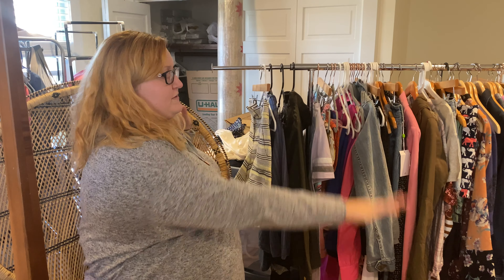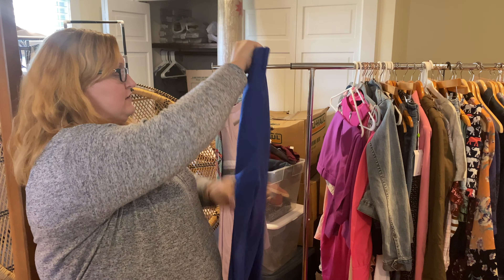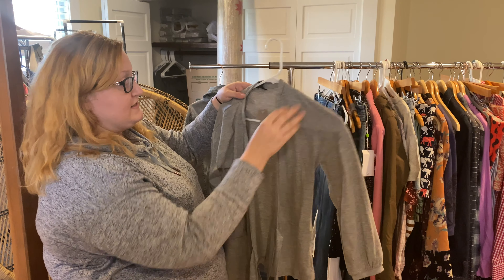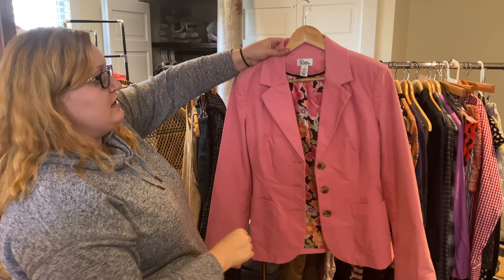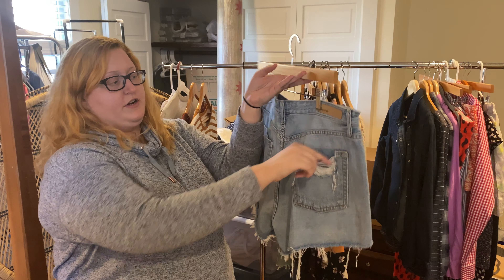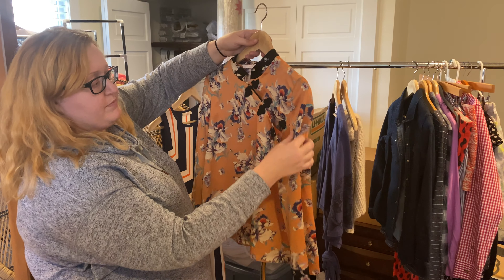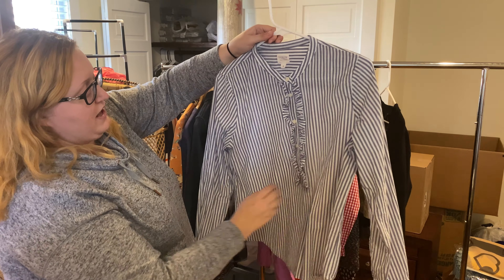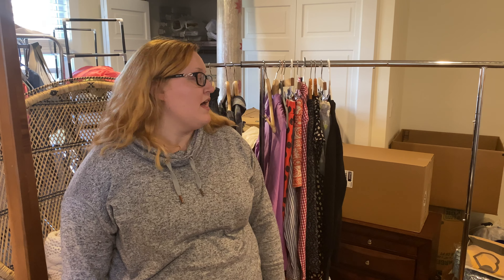Stephanie's Style Co. - OUR FIRST HAUL VIDEO!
Hey everyone - this is the debut video for the Stephanie's Style Co. Channel! Check out some great thrifted finds from a recent trip to Goodwill in the Washington, D.C. suburbs.

Shopping is our favorite sport. Check out the latest listings! We'd love to accept your offer.